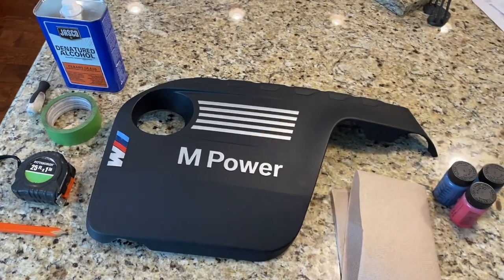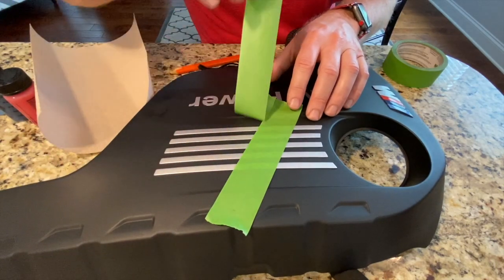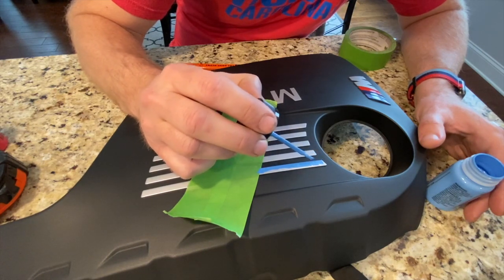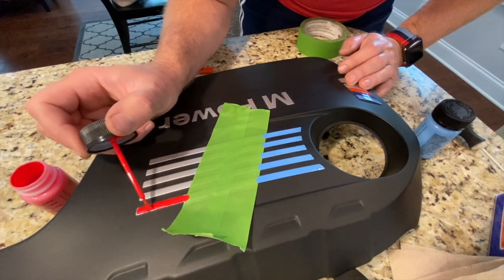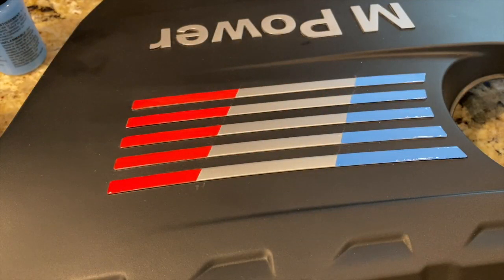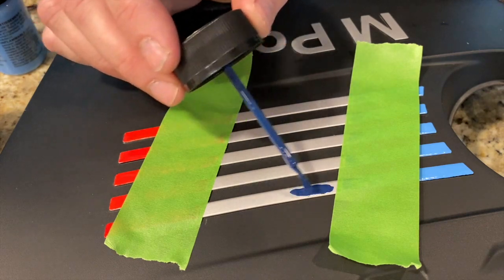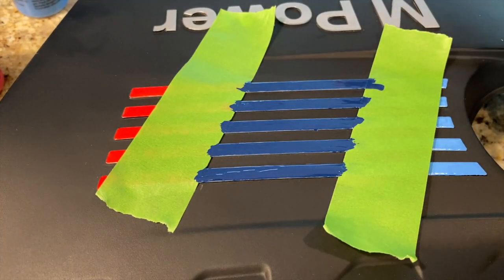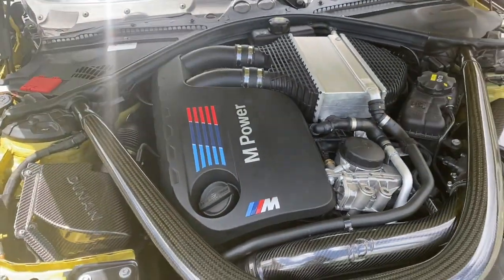PAINTING THE ///M COLORS ON MY ENGINE COVER | BMW M4 F82 S55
I decided to paint the bars on my engine cover the BMW Motorsport tri-colors. I think it turned out really well! Let me know what you think or if you have some other ideas of things I can paint these colors now that I have a lot of leftover paint :)

Here are the color codes:

Color System  |   Light Blue      |       Dark Blue     |       Red
CMYK               |  70/35/0/0       |  100/60/11/53  |  0/100/100/0
Pantone           |  279 C               |   654 C                |   186 C
RGB                  |  107/150/201  |   27/51/96          |  209/0/42